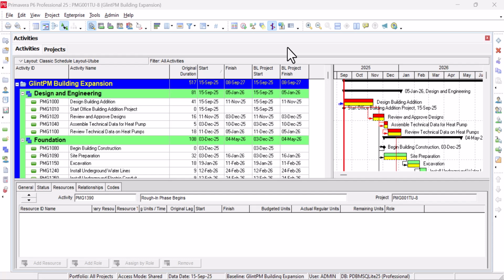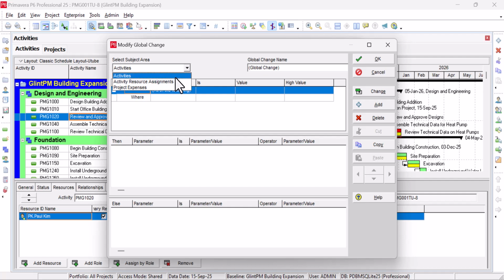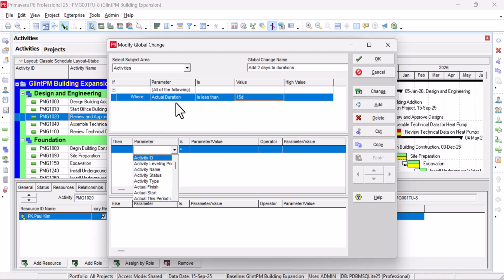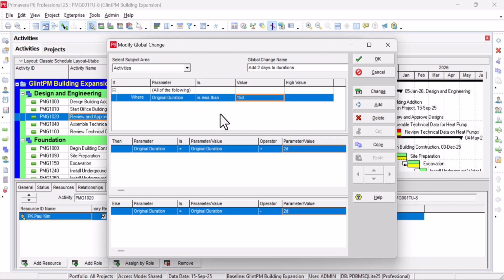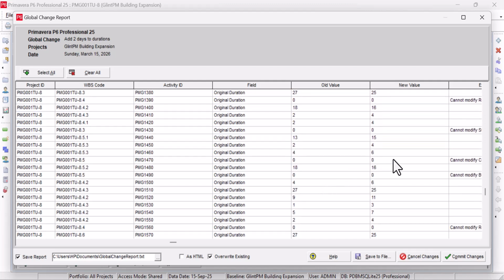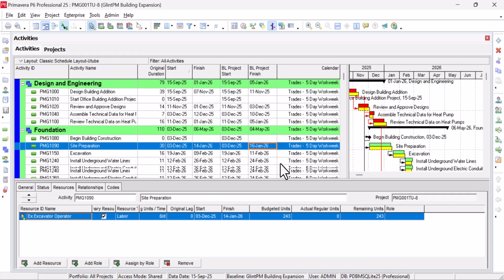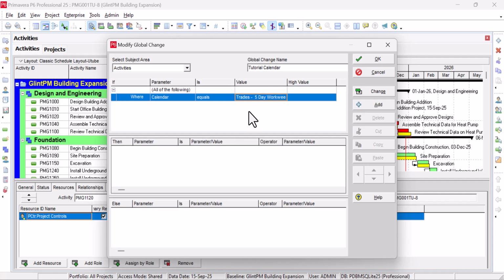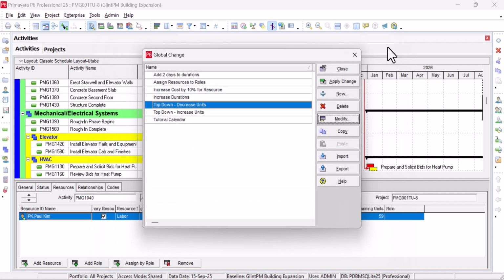Smart Ways to Apply Global Change in Primavera P6 Schedules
P6
P6
P6
P6